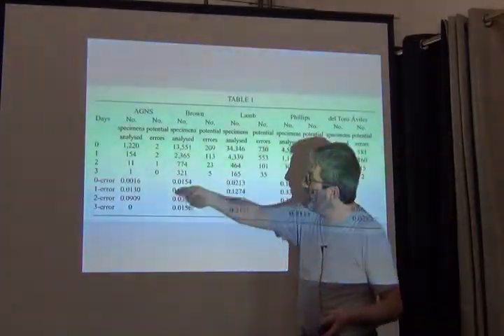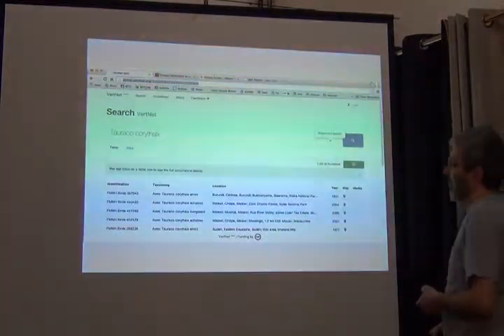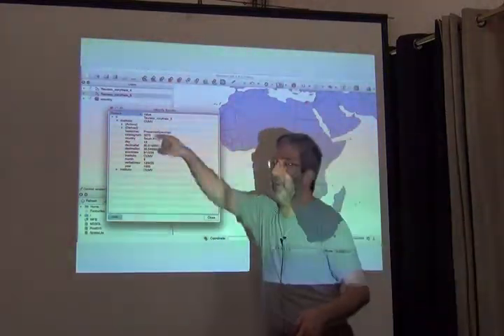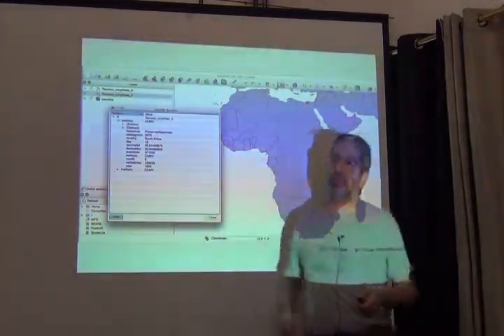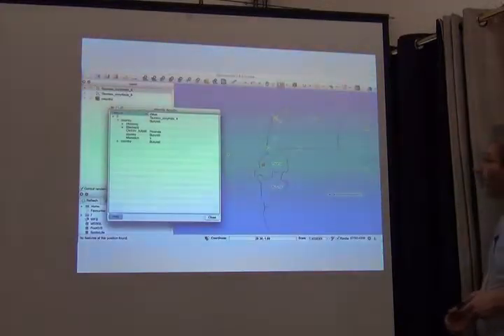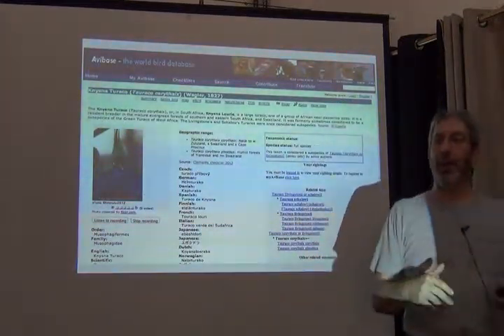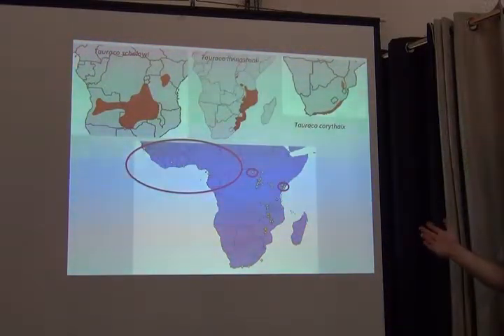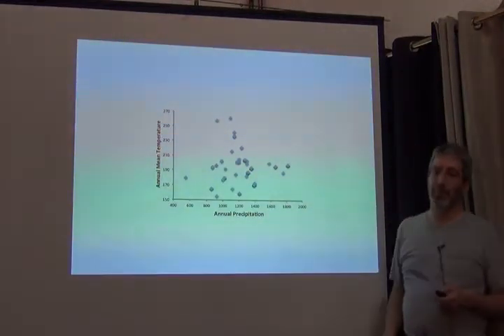BITC / Data Capture - Data Cleaning - 3